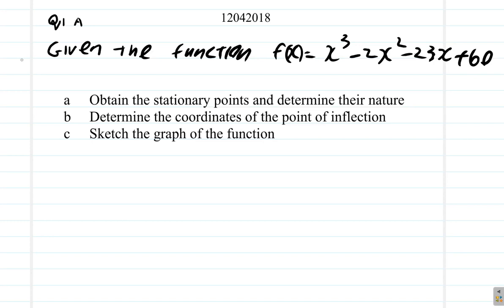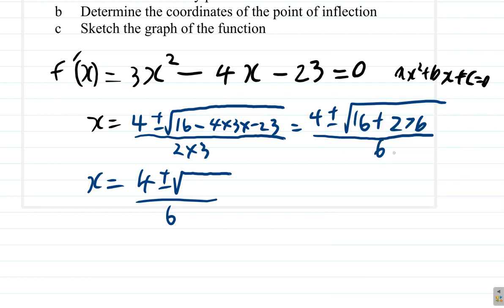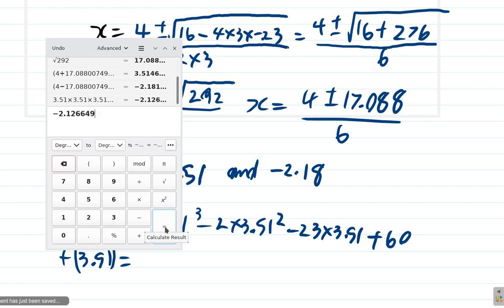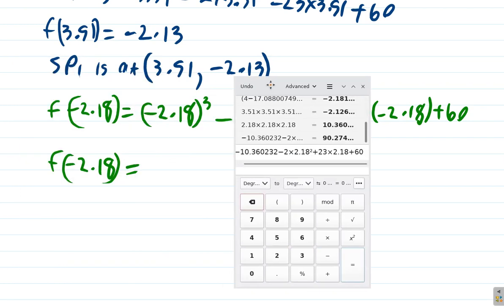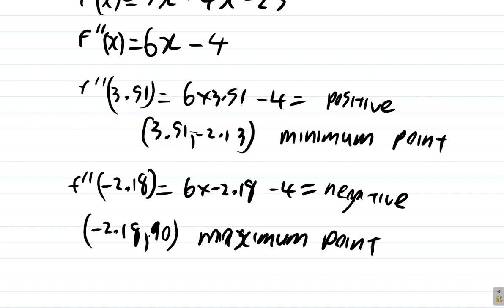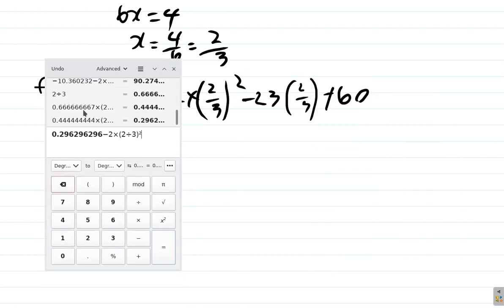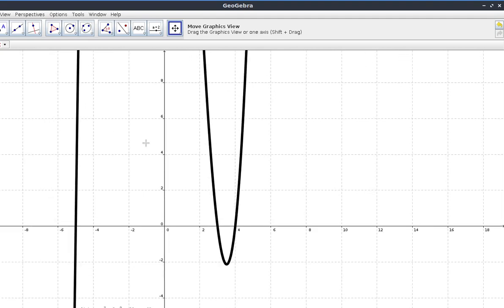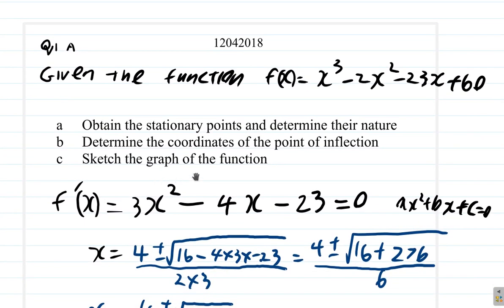1a Stationary Points and Points of Inflection